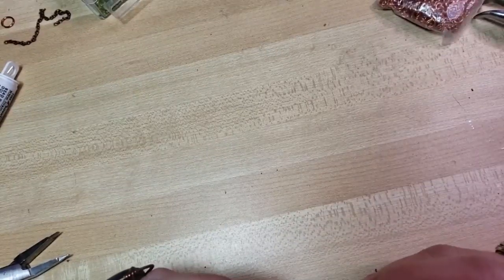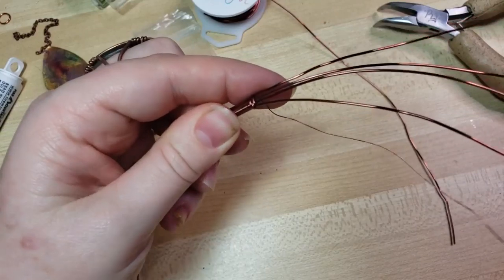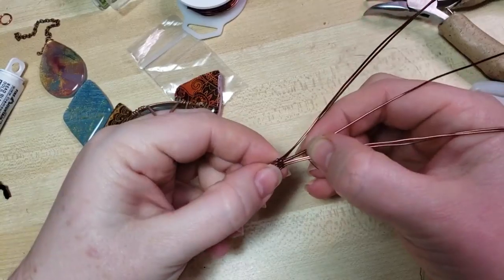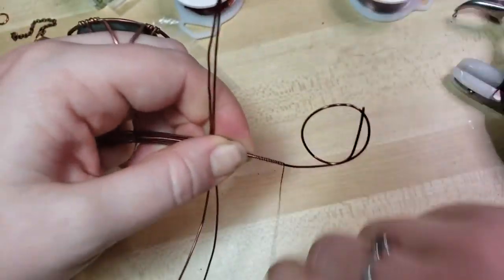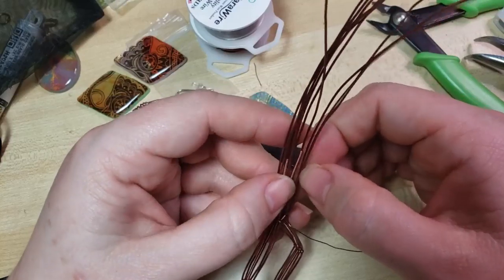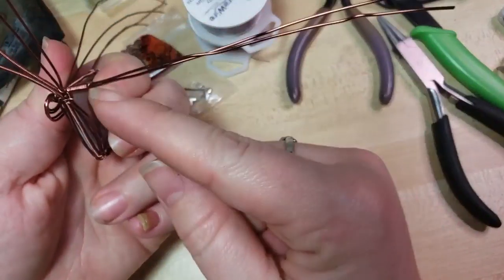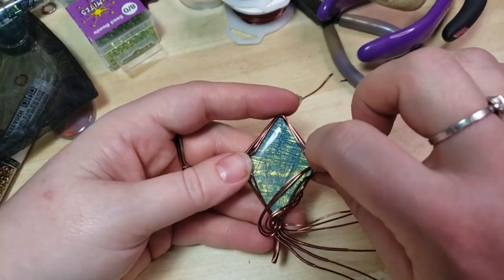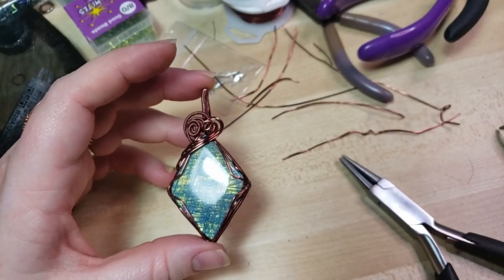Wire wrap pendant craft along kit july